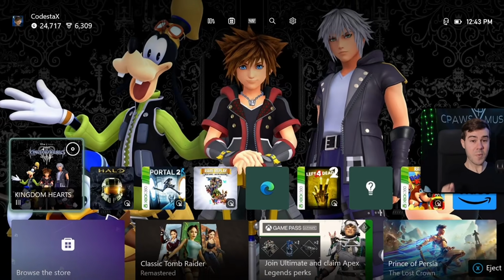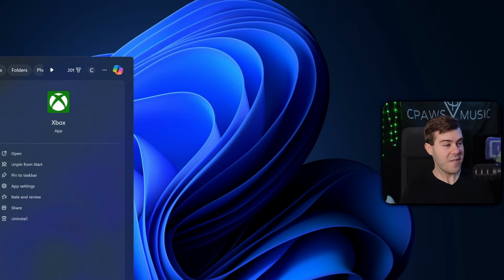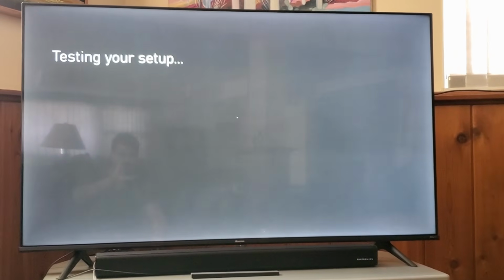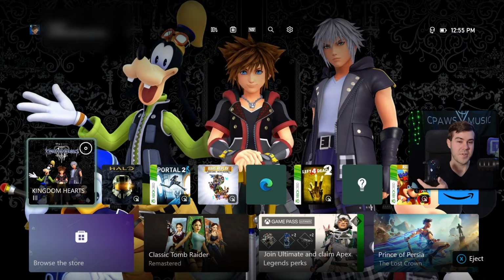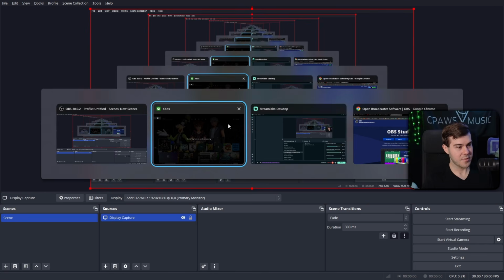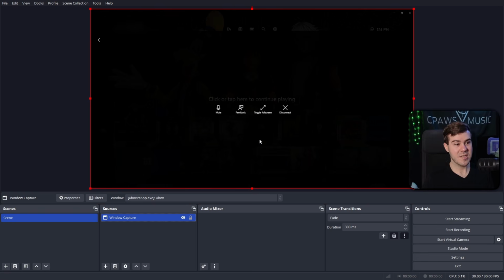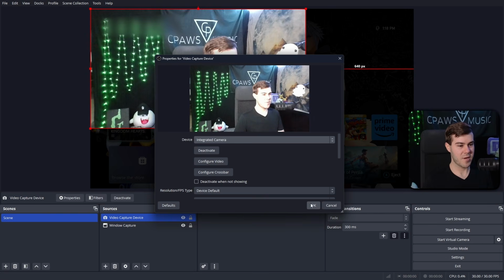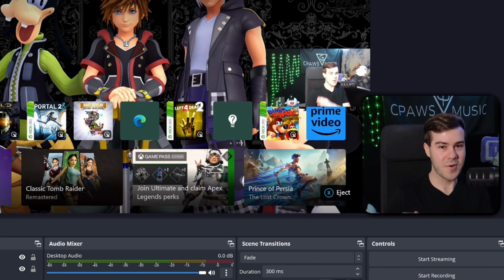How to Stream on Twitch Using Xbox & PC (NO Capture Card) ✅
✅ Today's tutorial I show you how to stream on twitch using your Xbox and windows PC or Laptop WITHOUT needing a capture card! We'll be using the Xbox app and OBS Studio in order to start streaming to Twitch. That way you can have more control over your livestream and add alerts, overlays, chat and more! This works for Xbox One, Series S & Series X consoles.